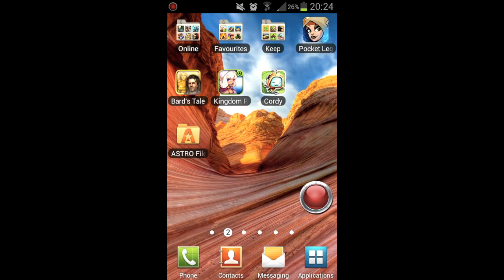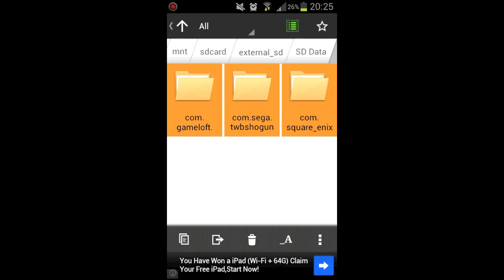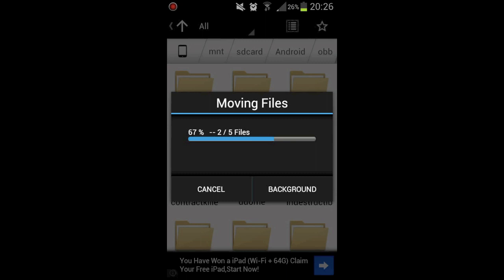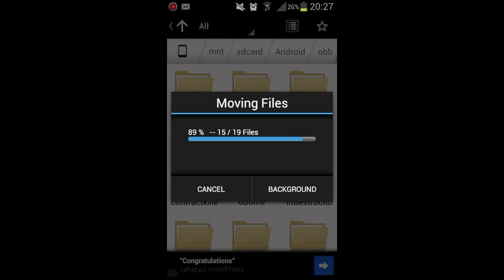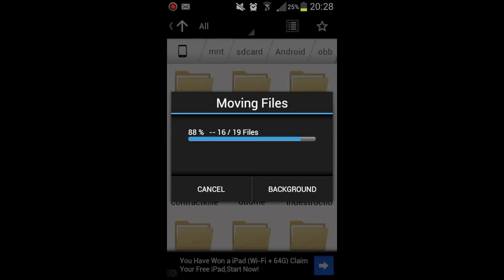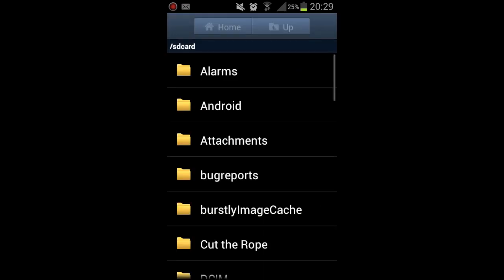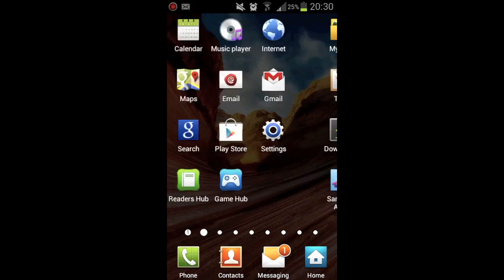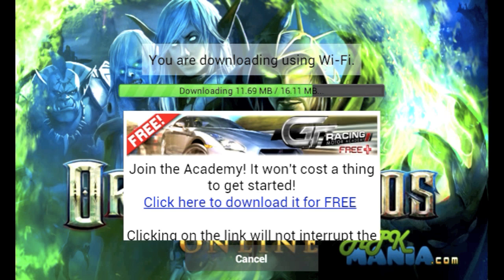How to install android games with SD data (outdated)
Today I will be showing you guys how to install android games with SD data

The best websites to download games from is 4shared.com and thepiratebay.com and also APKMANIA which is my new favourite site for android apps, games and wallpapers